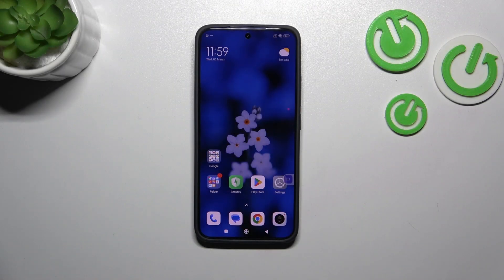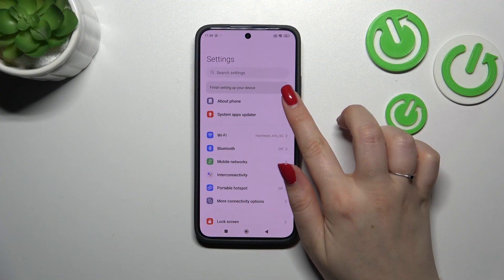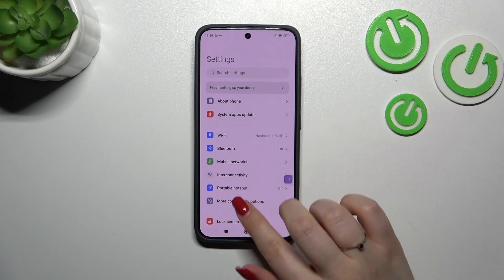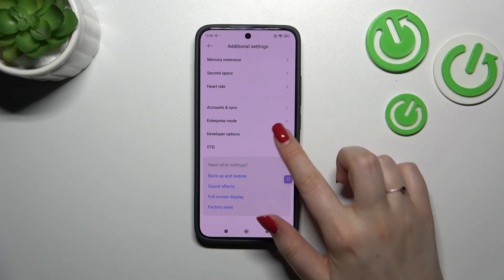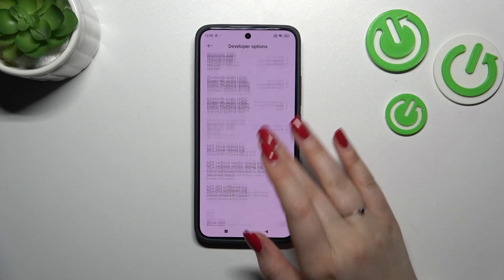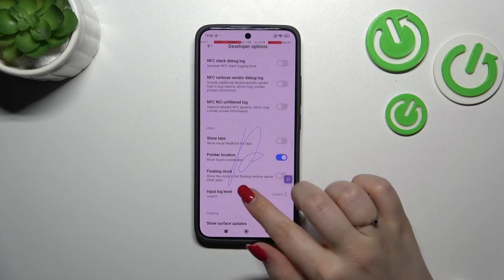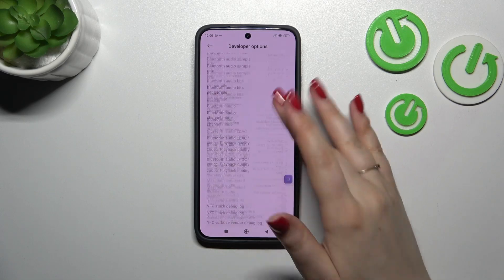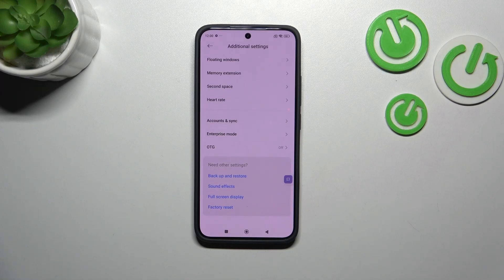How to Enable Developer Options on XIAOMI Redmi K70?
Find out more about XIAOMI Redmi K70
Here's how to set up Developer Options on your XIAOMI Redmi K70 smartphone for app development and system customization. We'll guide you through the process step-by-step, including how to enable the necessary settings on your device and access the hidden Developer Options menu. When you enable Developer Options on your XIAOMI Redmi K70, you'll be able to access a range of features to enhance your smartphone experience, whether you're a developer or a power user.

What are Developer Options, and why would I want to enable them on my XIAOMI Redmi K70?
How do I access the Settings menu on my XIAOMI Redmi K70 smartphone?
Is there a specific sequence of steps to access Developer Options on the XIAOMI Redmi K70?
Will enabling Developer Options void my warranty or have any negative impact on my device?
What are some of the advanced settings and features available in Developer Options on the XIAOMI Redmi K70?